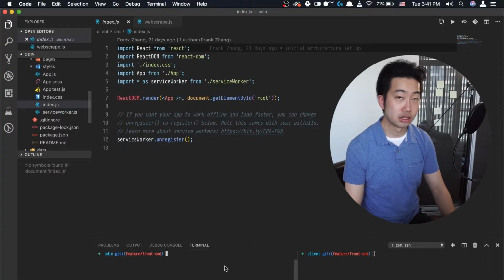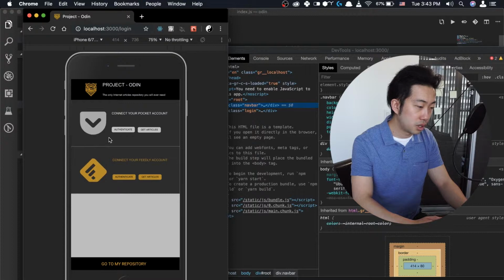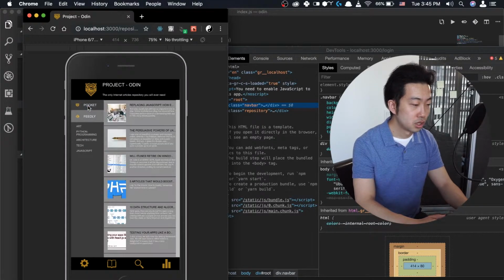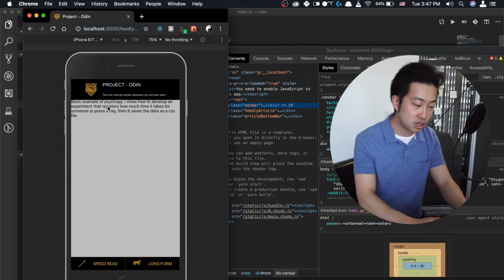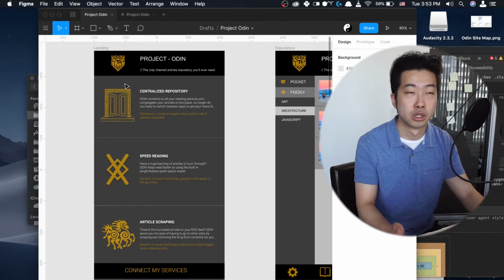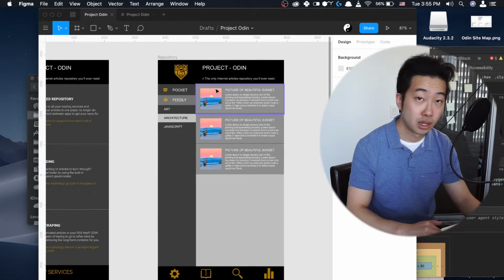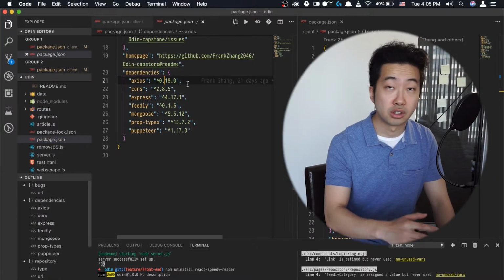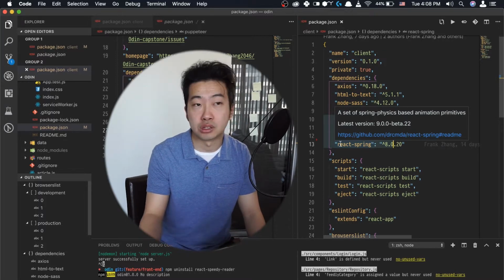Project Odin - mobile client for feedly and pocket - project walkthrough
In today's video, I present to you guys a personal project that I spent 50 hours putting together.

Techs used: ReactJS, NodeJS, ExpressJS, Axios, MongoDB.